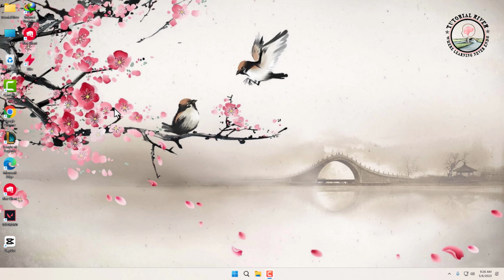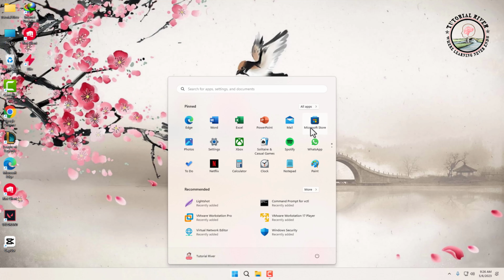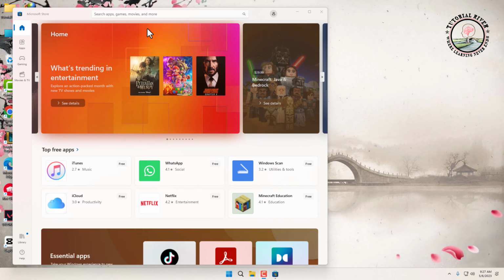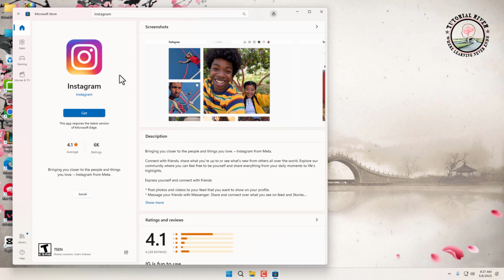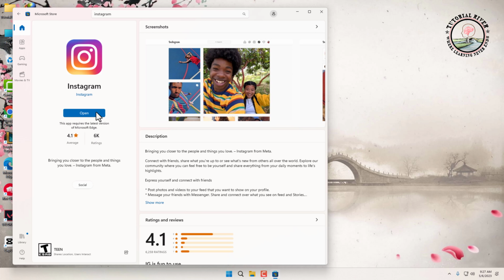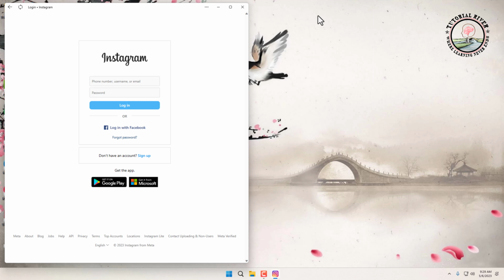How to Install or Download Instagram in Computer or laptop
provided for Android and Apple phones; Instagram does not have a separate Windows and Mac version